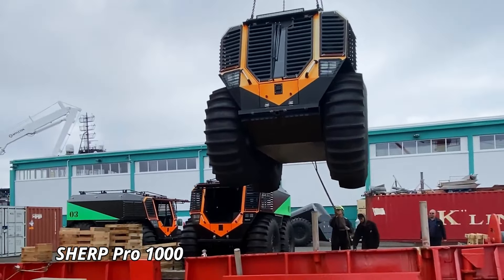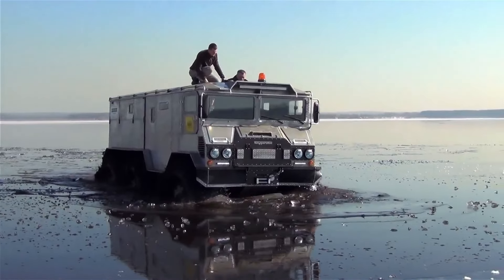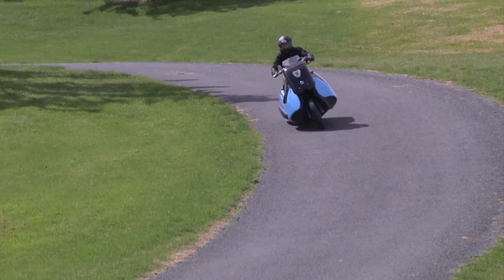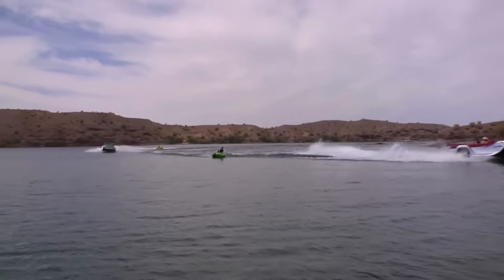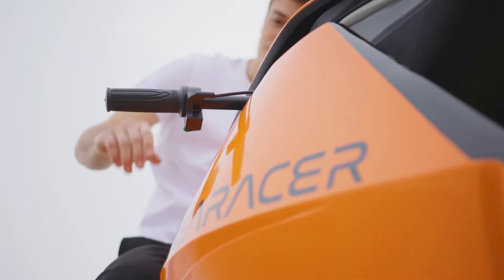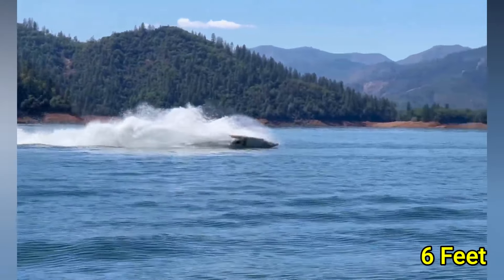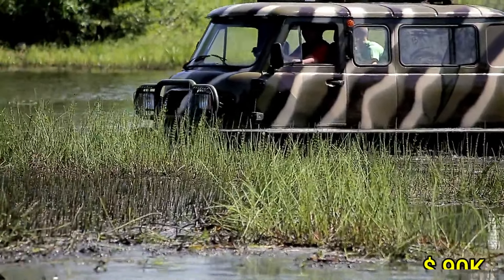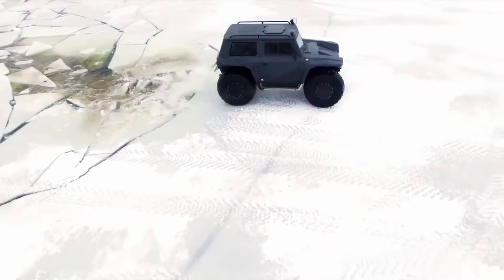30 CRAZY AMPHIBIOUS VEHICLES THAT WILL BLOW YOUR MIND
30 CRAZY AMPHIBIOUS VEHICLES THAT WILL BLOW YOUR MIND